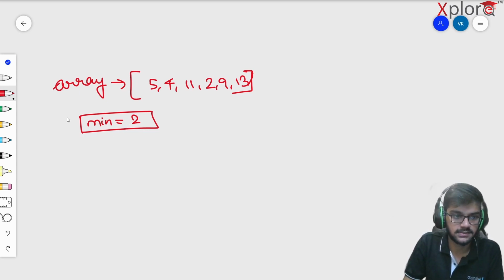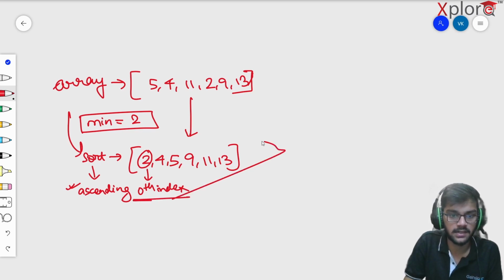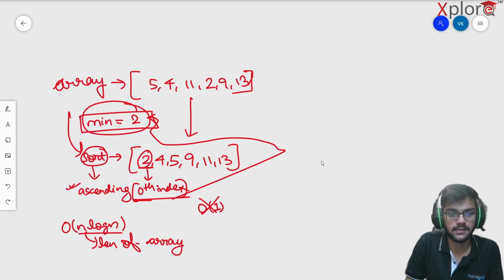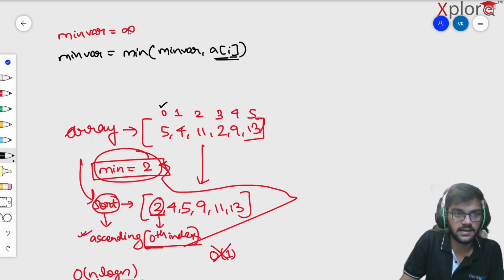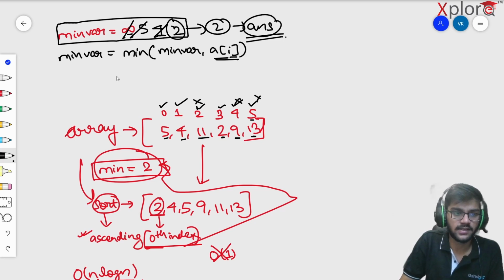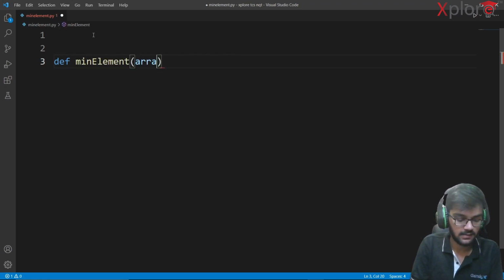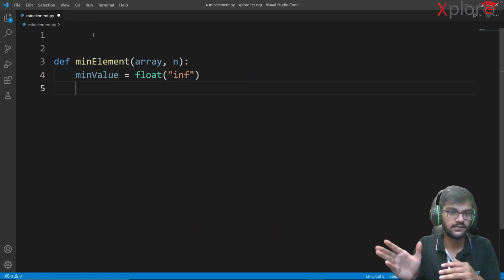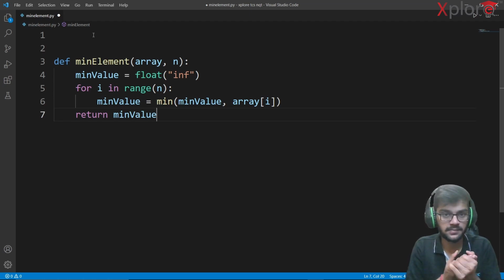How to Clear TCS NQT Coding Without Coding Knowledge | Find Minimum Element In An Array Coding...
In this lecture, you will learn to find the largest and smallest element in an array using loops.

Algebra Series :

What Is Algebra | Algebra Series - Introduction | Algebra For InfyTQ, SSC CGL, CAT, GATE | Xplore

Algebra Series - Mixture and Alligation | Algebra For InfyTQ, SSC CGL, GATE | Quantitative Aptitude

Algebra Series - Average Problems | Algebra For InfyTQ, SSC CGL, GATE | Quantitative Aptitude

Geometry Series:

What Is Geometry | Geometry Series - Introduction | Geometry For InfyTQ, SSC CGL, CAT, GATE | Xplore

Geometry Series - Number System | Geometry For InfyTQ, SSC CGL, GATE | Quantitative Aptitude

Geometry Series - Statement & Conclusions | Geometry For InfyTQ, SSC CGL, GATE | Xplore

Geometry Series - Syllogism | Geometry For InfyTQ, SSC CGL, GATE | Quantitative Aptitude

Analytical Reasoning Series :

What Is Analytical Reasoning  | Analytical Reasoning For InfyTQ, SSC CGL, CAT, GATE